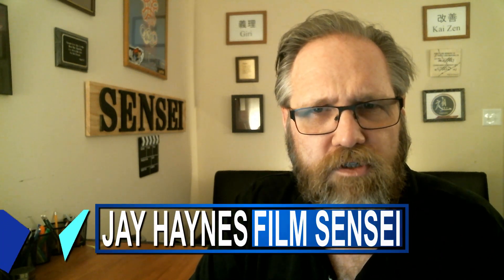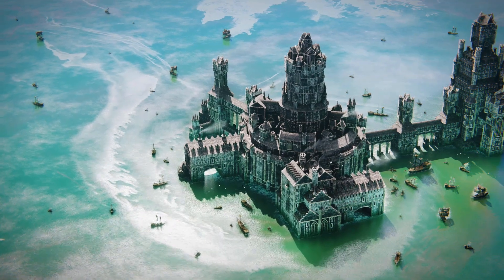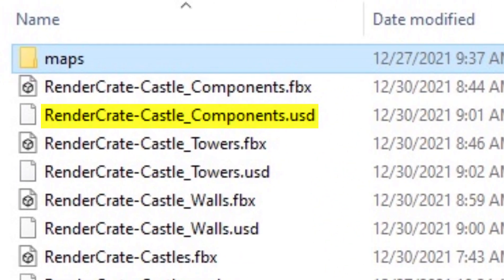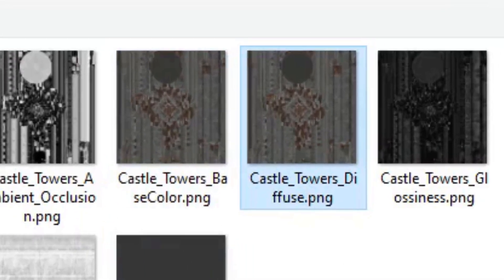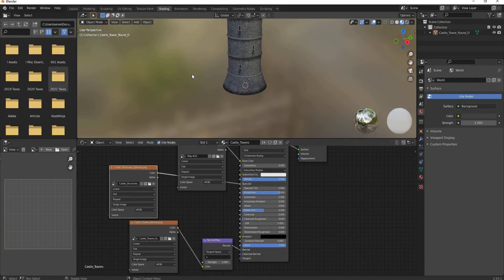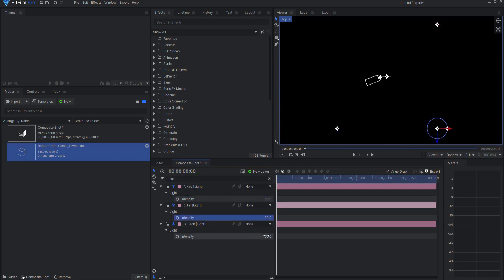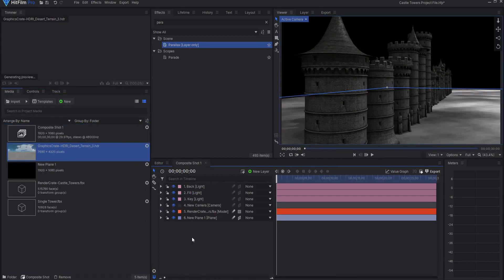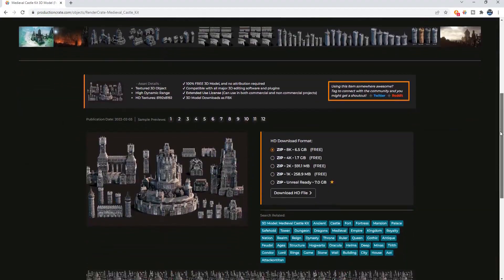How to Use the Free ProductionCrate Castle Kit in HitFilm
In this video, I will show you exactly how to use the Free ProductionCrate Castle Kit in HitFilm!

Table of Contents:
00:00 - Introduction
00:15 - How to Download Your Copy of the FREE Castle Kit
00:34 - What Comes in the Kit
01:53 - How to Use these Models in HitFilm
05:28 - Wrap Up!